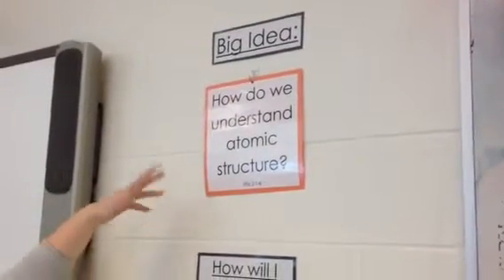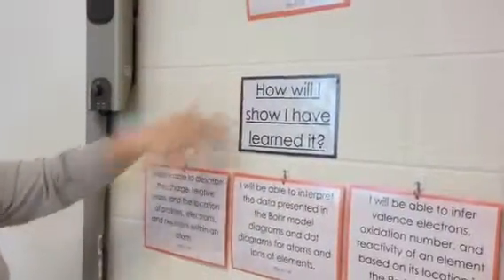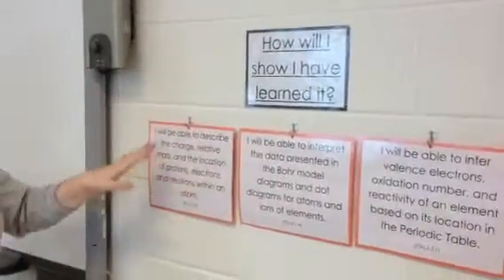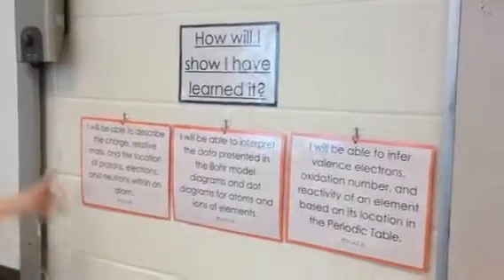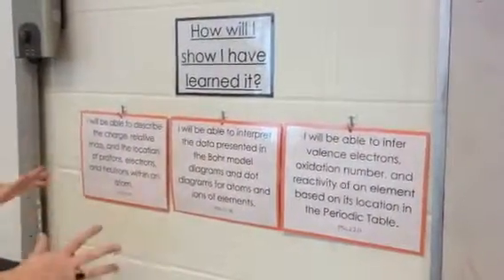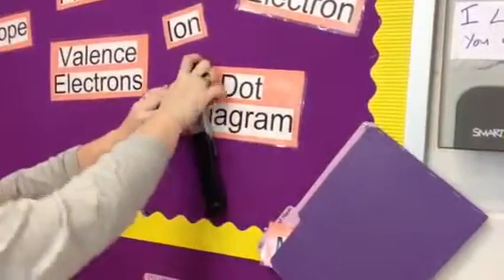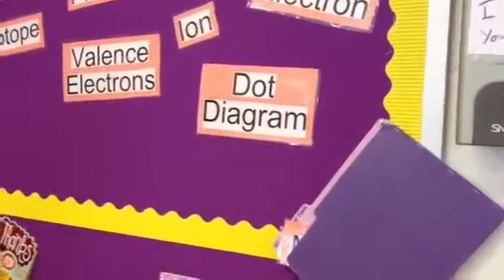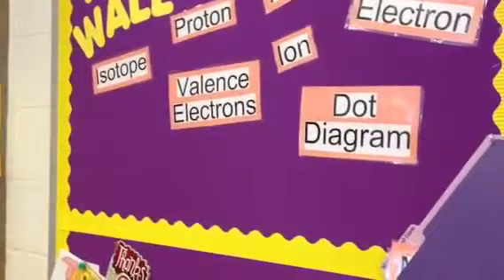Best Practice CHHS science